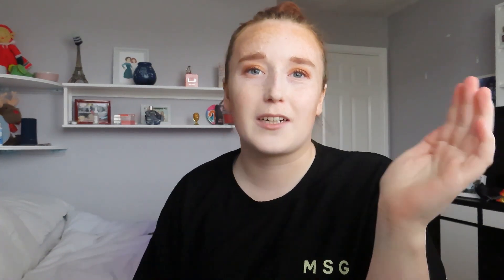What I spend in a week as a 22 year old in Dublin, Ireland!!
Hey! I know I'm late to the game, but I really wanted to do a video showing what I spend in a week as a 22 year old in Dublin, Ireland. I have seen so so many of these videos about people in LA or NYC, but none from Dublin..so I thought I'd do my own video. I know I'm very very lucky to be able to spend so little in a week and save so much, but I do say no to plans and I do whatever I can to save more money (example, saying no to 'coffee dates' when I can make it at home and just go for a walk with friends). This may seem boring to you, but I'm very happy with how I spend my money right now.